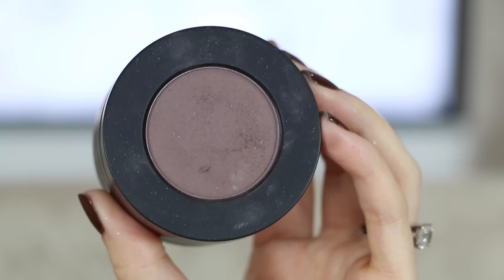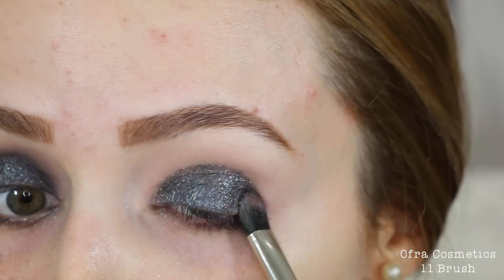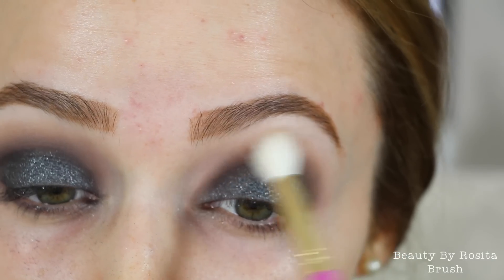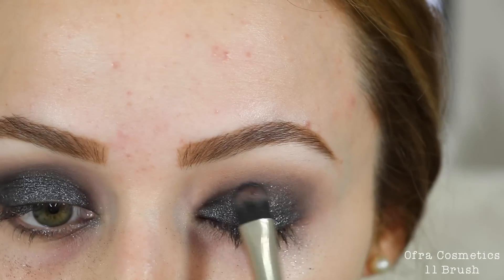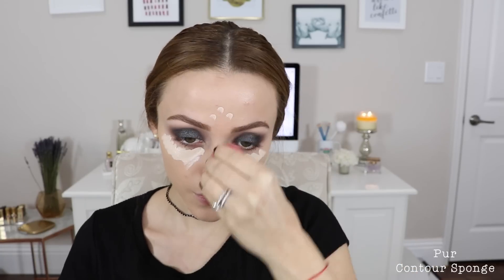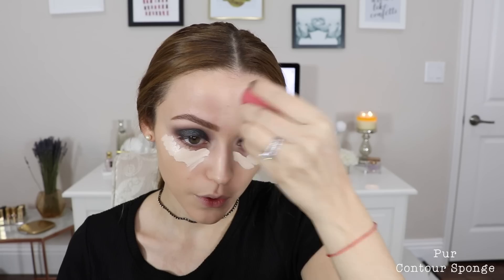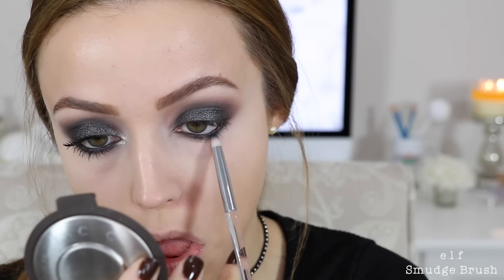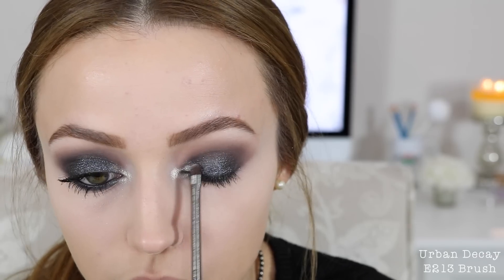Gun Metal Eyes | Makeup Tutorial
Here is a tutorial using the Melt Cosmetics Gun Metal Stack! I hope you enjoy!

Products I Used:
Melt Cosmetics Gun Metal Eyeshadow Stack
Make Up For Ever Eyeshadow in M-500
Emani Perfect 10 Primer Serum
It Cosmetics Bye Bye Pores Primer
Loreal Pro Glow Foundation in 203
Tate Shape Tape Concealer in Fair
NYC Smooth Skin Loose Setting Powder in Translucent
Essence Khol Kajal Liner in Smokey Black
Wet n Wild Trio in Plaid to the Bone
Kiko Extra Sculpt Volume Mascara
Koko False Lashes in Misha
Kevyn Aucoin Sculpting Powder in Light
Milani Rose Blush in Awakening Rose
Becca Shimmering Skin Perfecter in Champagne Pop
Kylie Cosmetics Matte Liquid Lipstick in Dirty Peach
Dose of Colors Lip Gloss in Undressed

What I'm Wearing:
Top: Forever 21
Choker: Forever 21
Earrings: Forever 21 lol
Nails: Cant say yet lol (not a collab)
Brows: Anastasia Brow Wiz in Soft Brown (out this shade on by mistake lol)

—FAQ:
*What camera do you use?